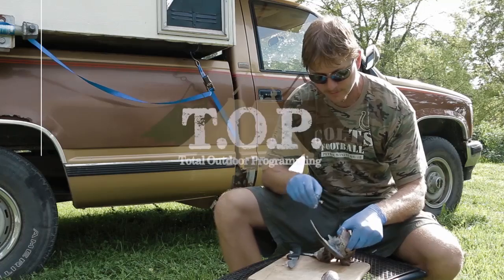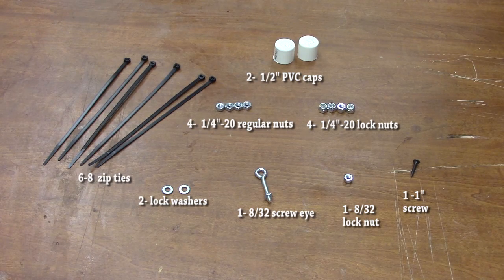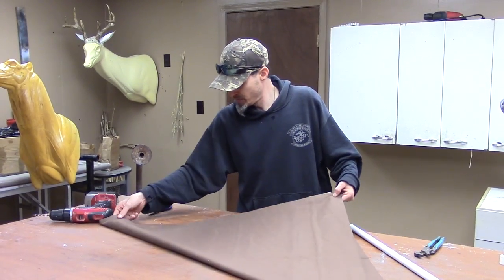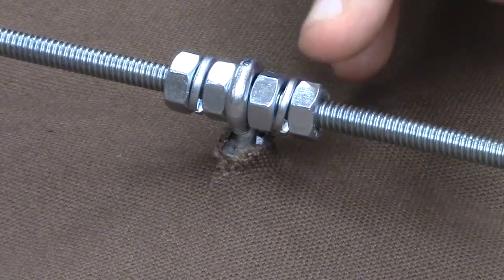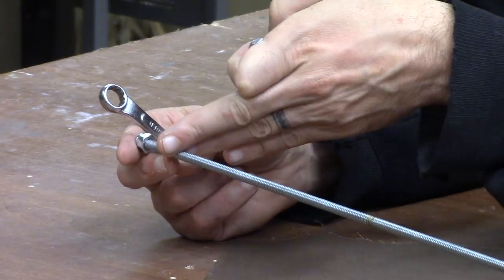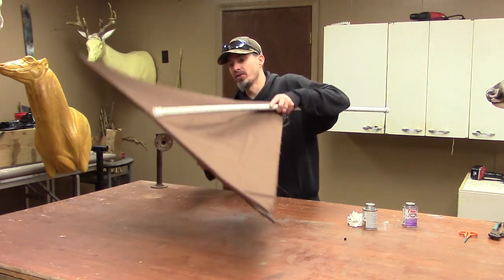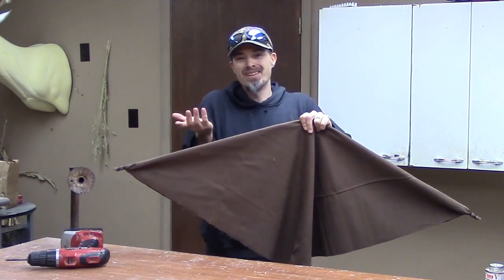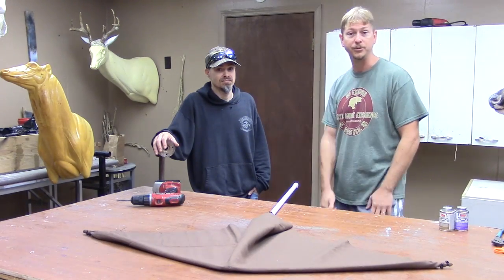How to make a DIY Goose Hunting Flag for attracting and calling waterfowl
In this video, Chris shows us how to build a DIY Goose hunting flag for attracting geese from a distance into your spread of decoys!  We've used these homemade flags for years and they can really turn a flock of birds in your direction from long distances!  We will try to get a video showing how to use them in the field this season.  Good luck hunting this season!